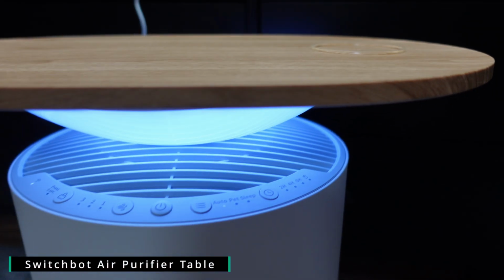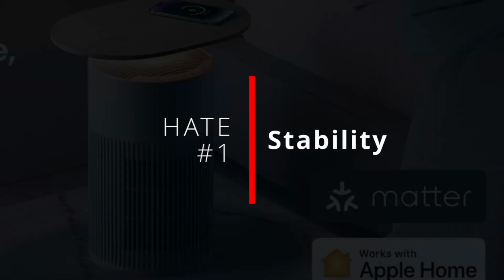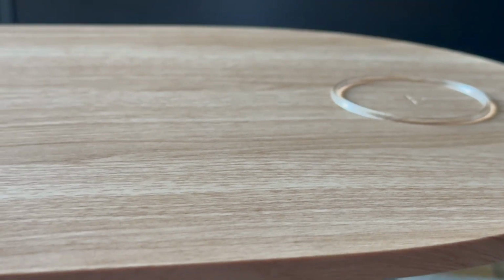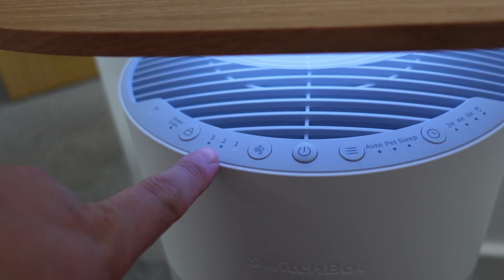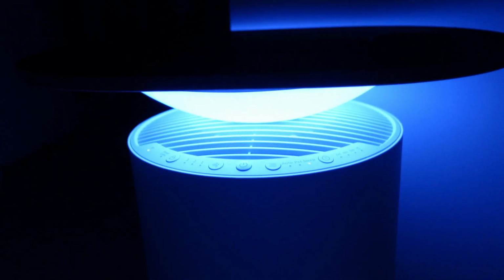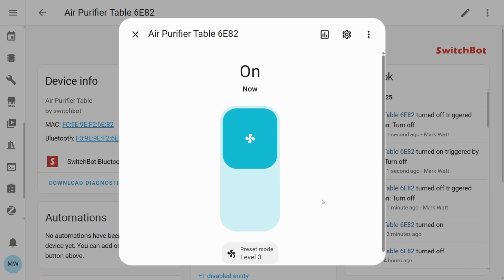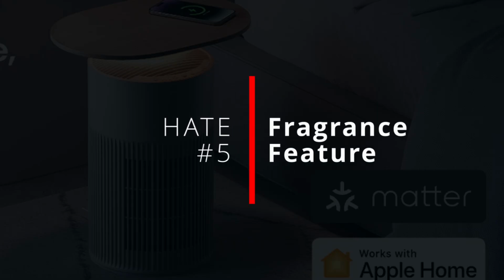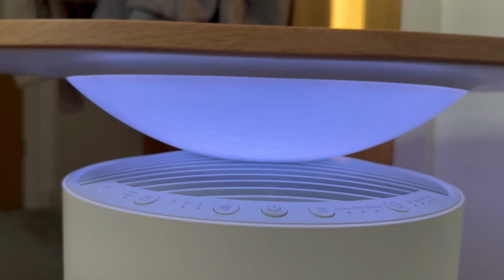This Air Purifier Does What? 😲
In today’s video, we’re taking a look at the SwitchBot Air Purifier Table. Yes, it’s a table... but also an air purifier, a wireless charger, an ambient light, and it even diffuses essential oils.

It sounds like the perfect all-in-one smart furniture — but is it actually any good?

After living with it for a few weeks, I’ve narrowed it down to 5 things I genuinely love... and a few things that definitely annoyed me.

Let’s break it down! 👇

⌚ TIMESTAMPS
00:00 - Intro
01:06 - Love #1 – Space-Saving Design
0:29 - Hate #1 – Tabletop Stability
4:05 - Love #2 – Wireless Charging
5:20 - Hate #2 – Charging Position Quirks
6:10 - Love #3 – Filtration Performance
7:45 - Hate #3 – Limited Colour Options
8:30 - Love #4 – Ambient Lighting
9:40 - Hate #4 – App UX Frustrations
12:00 - Love #5 – Quiet & Smart Operation
13:40 - Hate #5 – Fragrance Feature Feels Half-Baked
14:00 - Final Thoughts & Wrap-Up

🔗 Amazon UK Listing
Currently Unavailable - Will update when its back

Join the MarkWattTech community! 🚀

🛒 Amazon Store